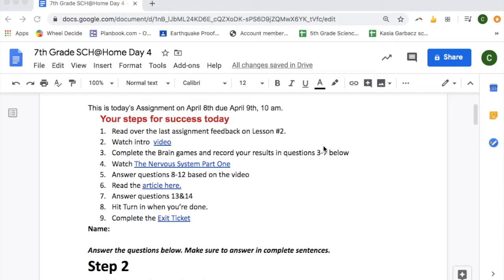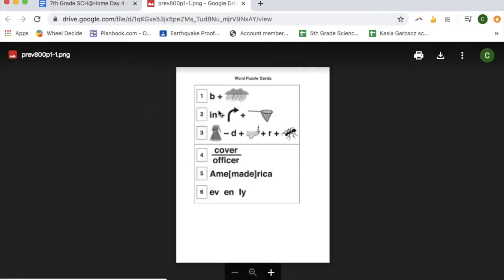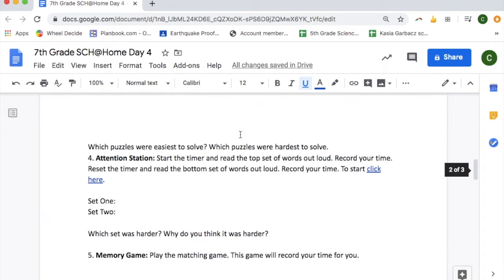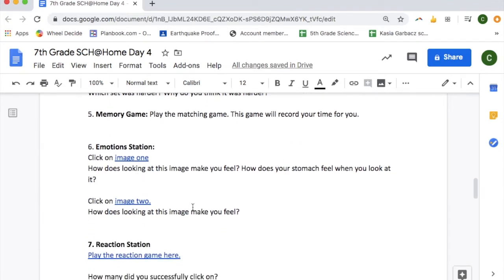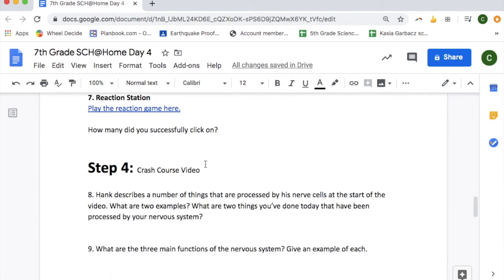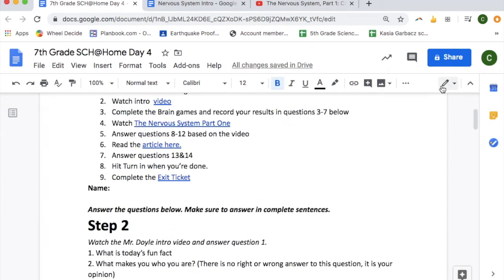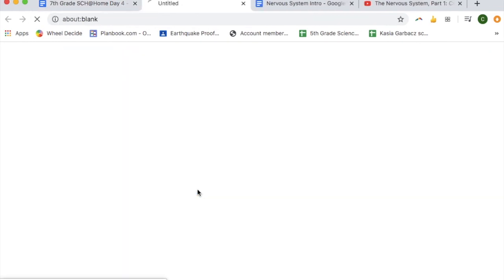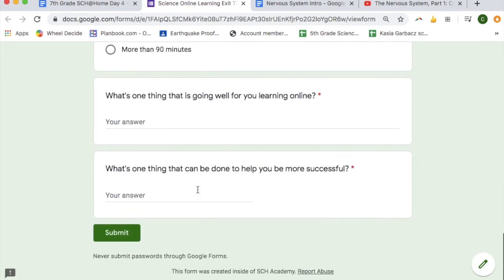7th Grade Science Doyle_SCH@Home Day 4